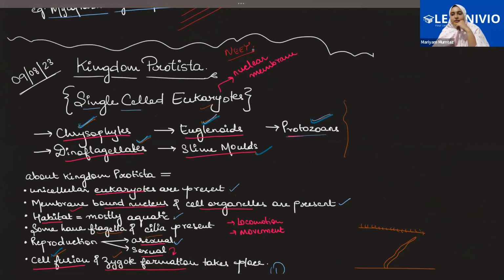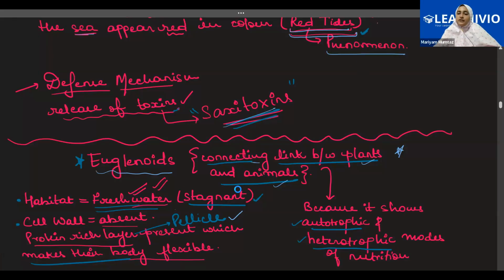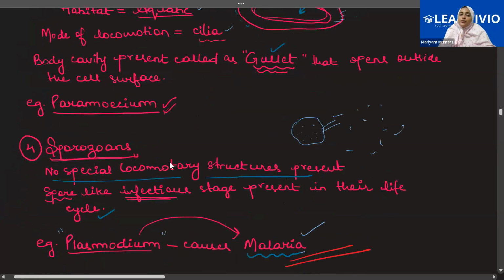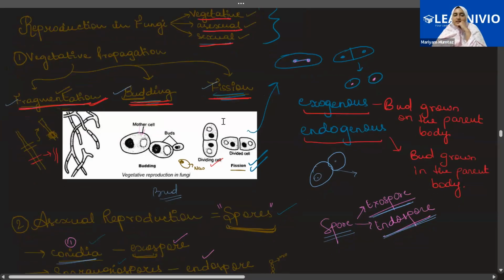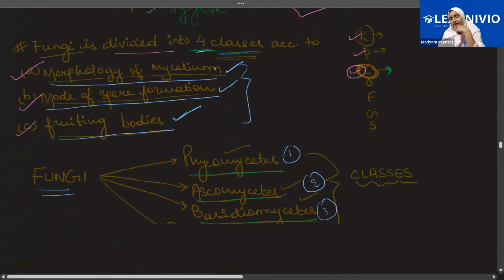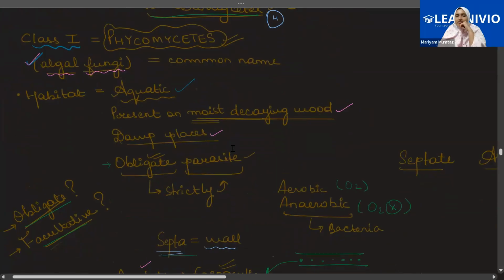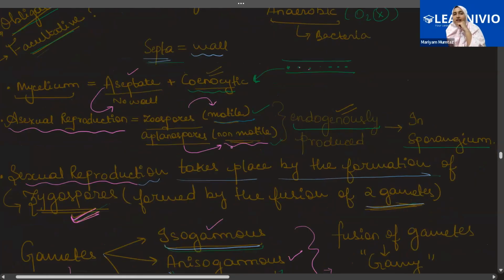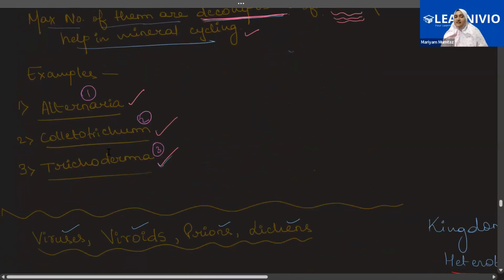Learnivio | Biology Lect 11th Biology NEET 28-10-2024